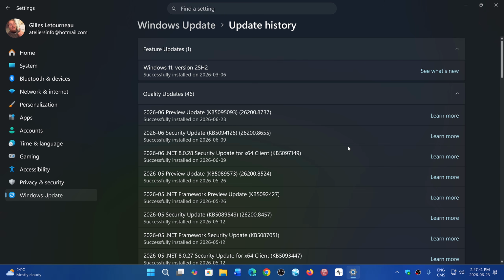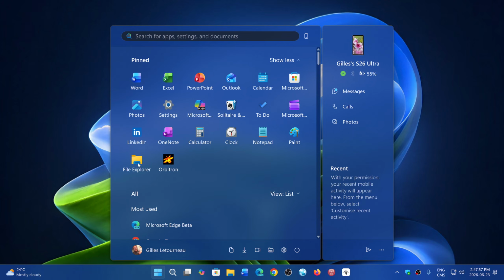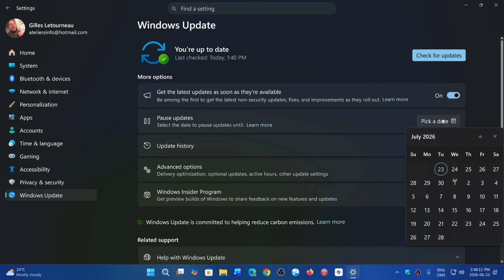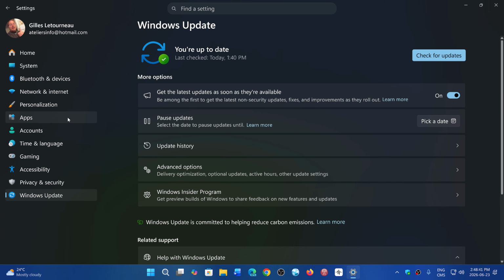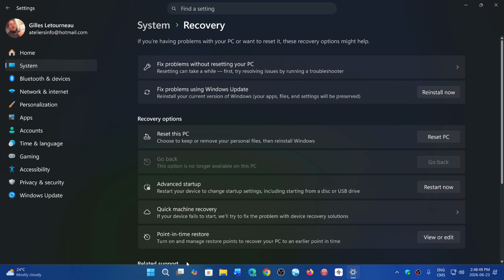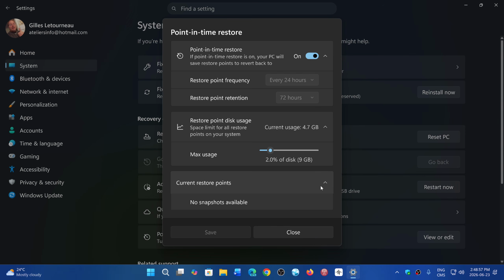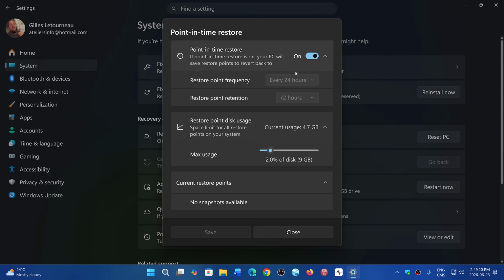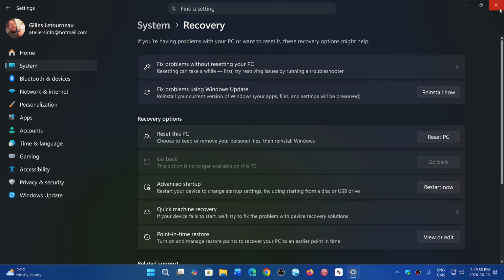Windows 11 June Preview updates are here with several new features and bug fixes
KB5095093 Preview update for June has arrived for 24H2 25H2